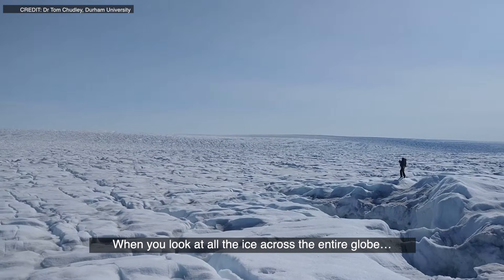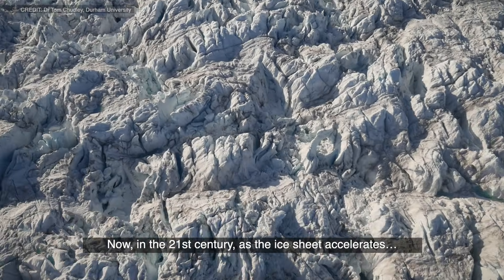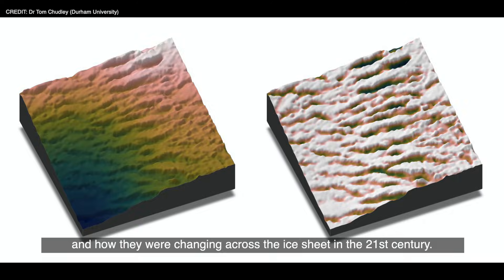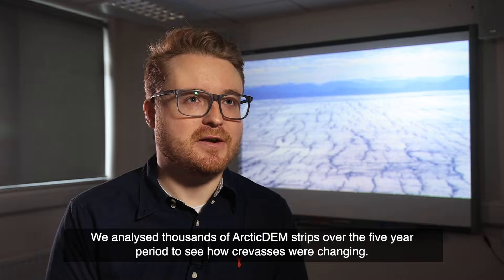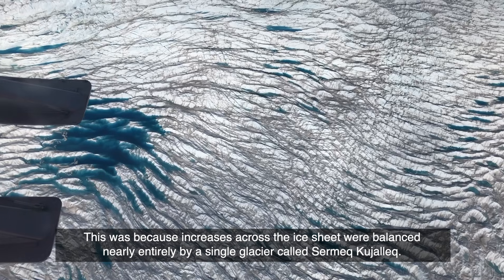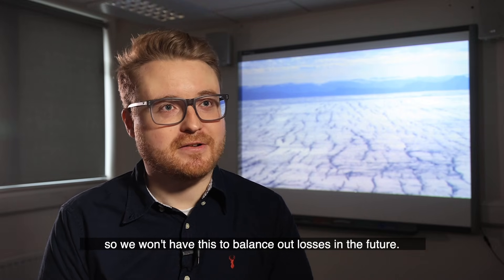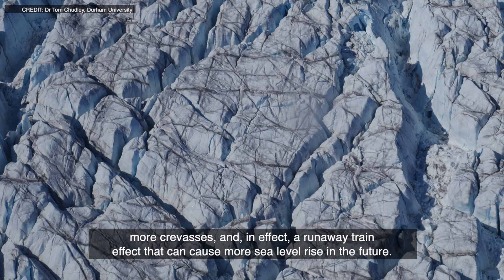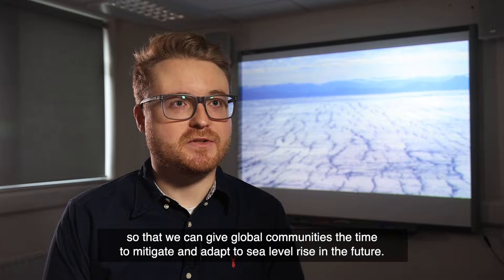Cracks in Greenland Ice Sheet growing more rapidly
The Greenland Ice Sheet is cracking open more rapidly as it responds to climate change.  Dr Tom Chudley, in our Department of Geography, led a new large-scale study of crevasses – wedge-shaped fractures or cracks – on the world’s second largest body of ice. The research found crevasses had significantly increased in size and depth at the fast-flowing edges of the ice sheet, where it meets the sea, over five years between 2016 and 2021. In some areas at the edge of the ice sheet there was a 25 per cent increase in crevasses (with an error margin of plus/minus 10 per cent).